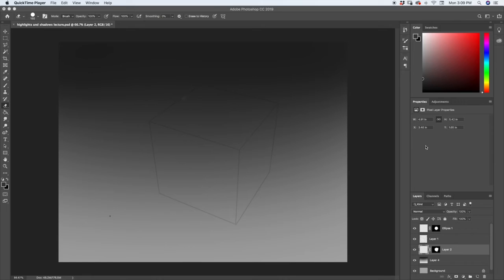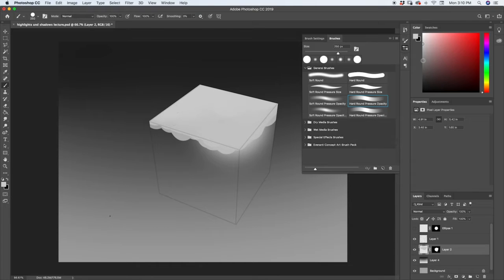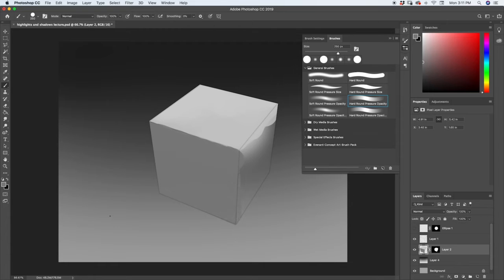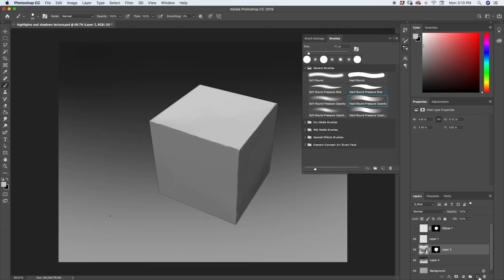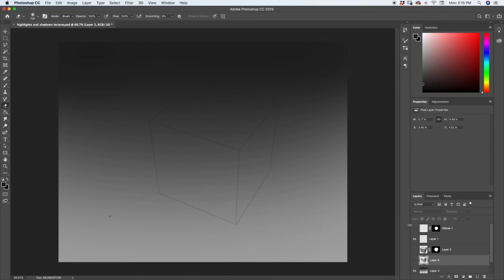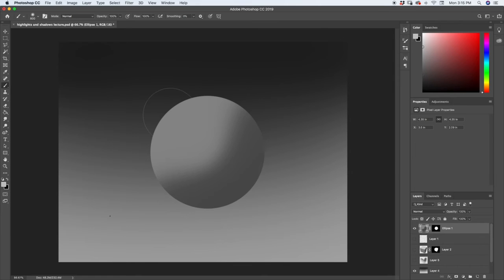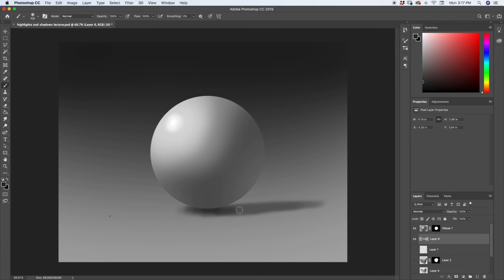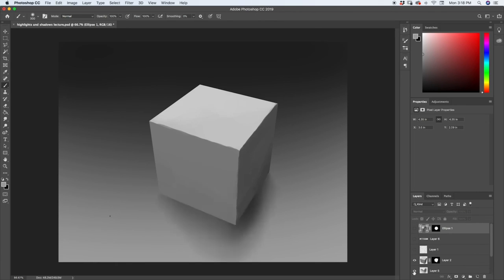2 Highlights and Shadows